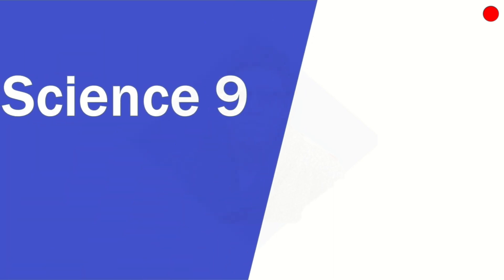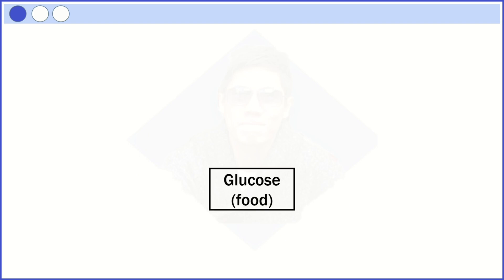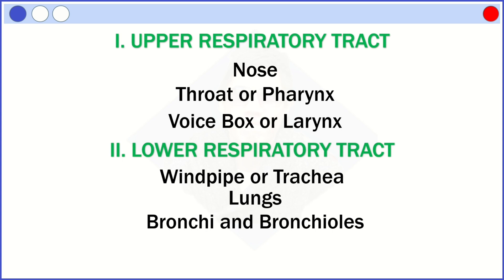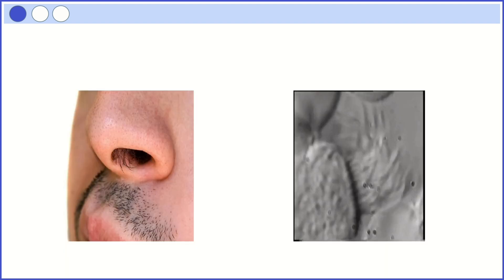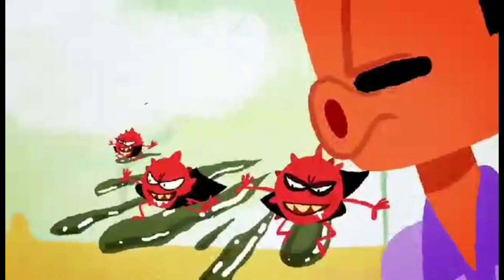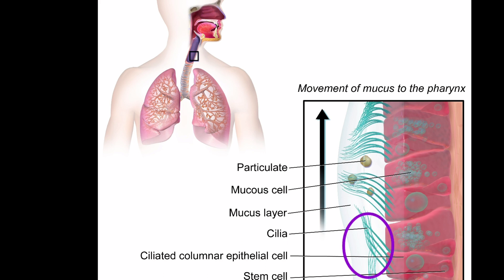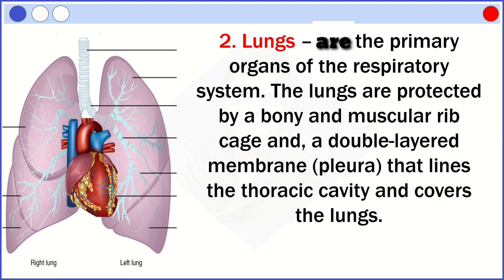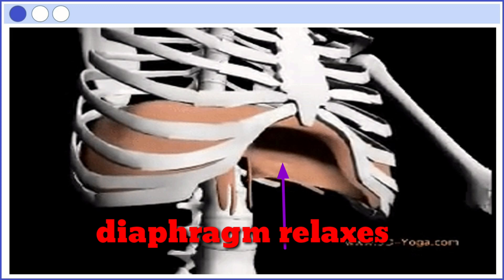Science 9 The Respiratory System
This video shows the different parts of the breathing system and their functions.

References:
Science 9 Module 1 ADM  Respiratory and Circulatory Systems working with Other Organ Systems First edition, 2019

Science 9 LM

Music Background
Title: Walk by Inson
Genre: Children Happy